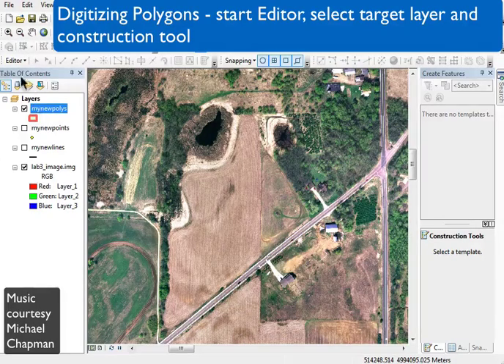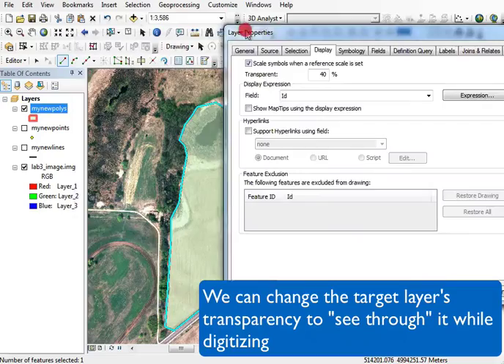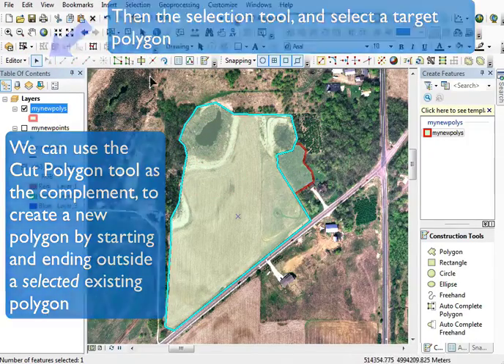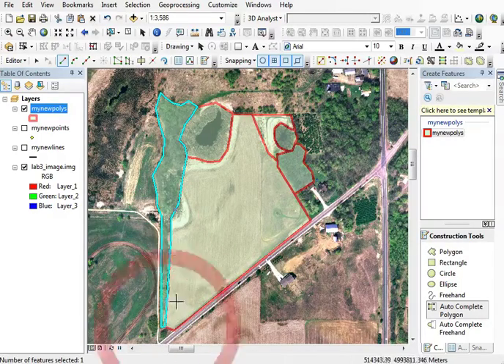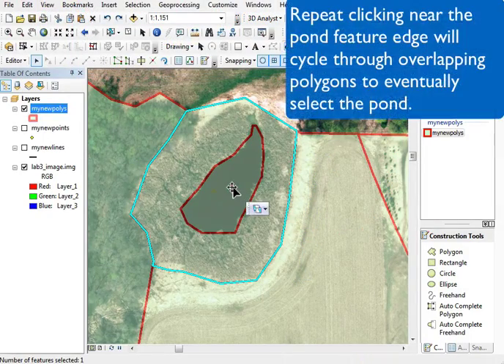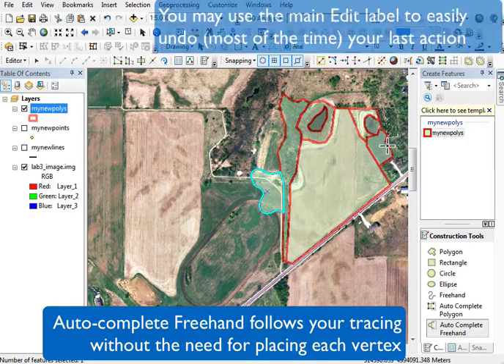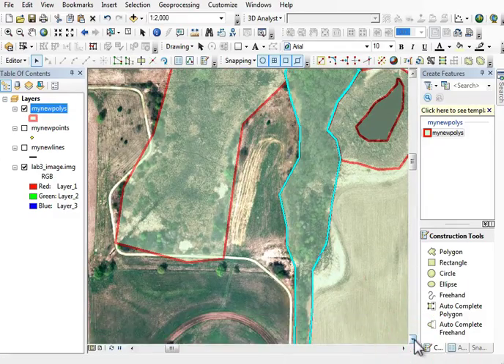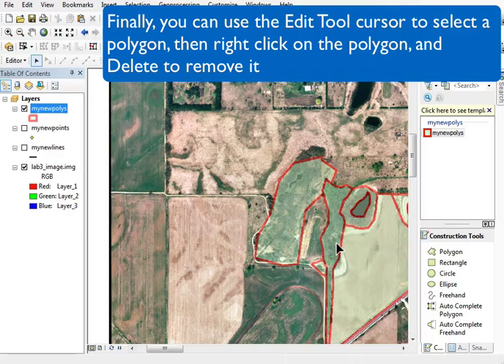Lab 3 Polygon Digitizing